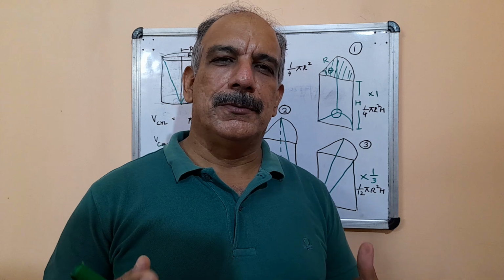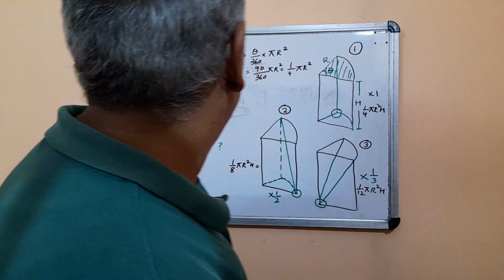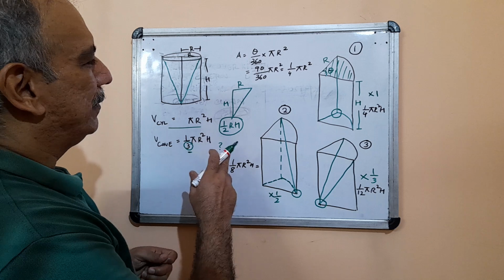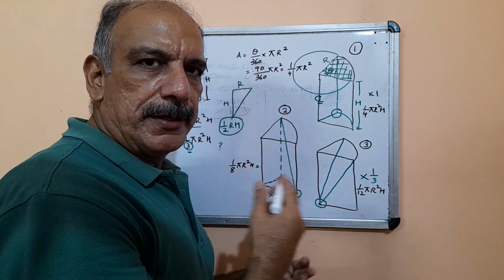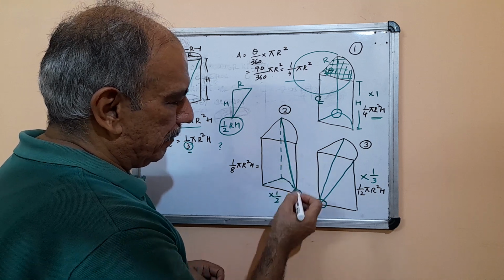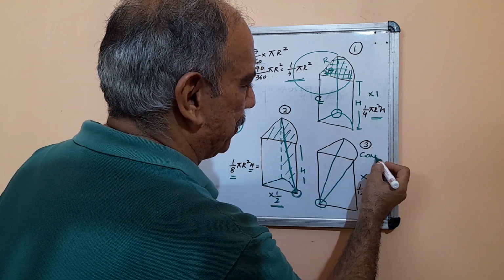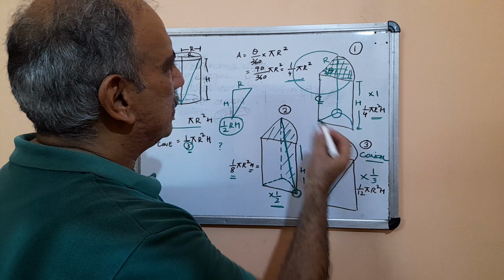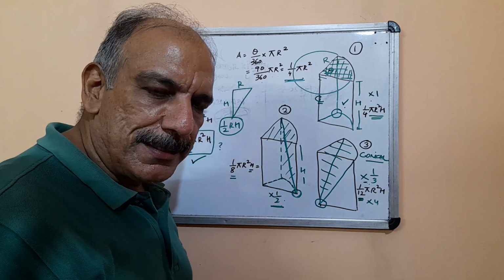Volume of a Cone - why the formula contains a factor of 1/3, and not 1/4 or 1/2?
Easy explanation of the volume of a cone derived from Common Sense mathematics meant for students of Class VIII to X.